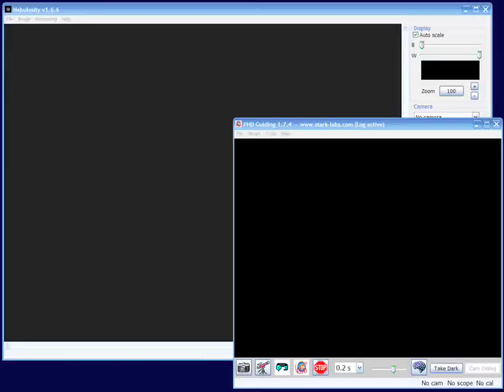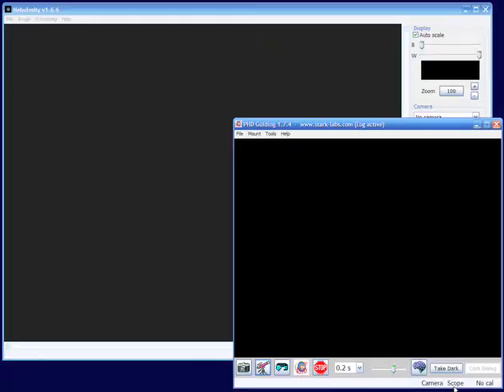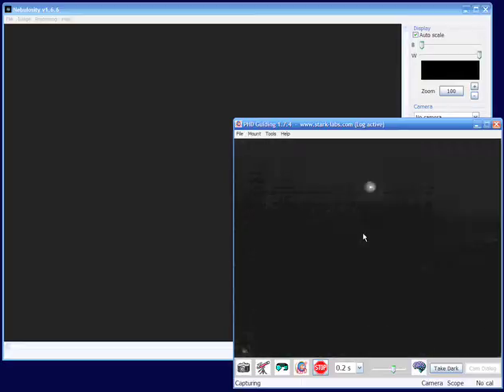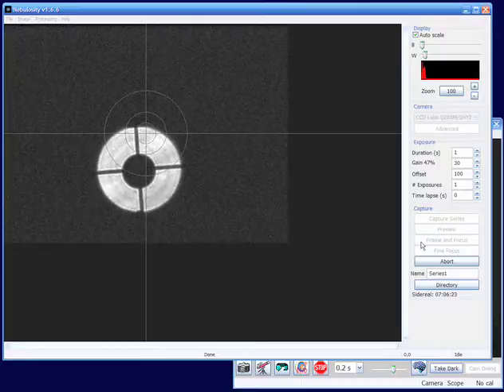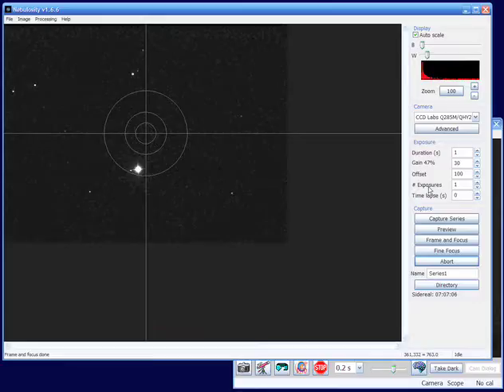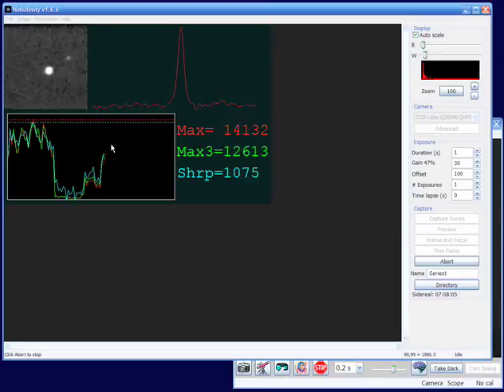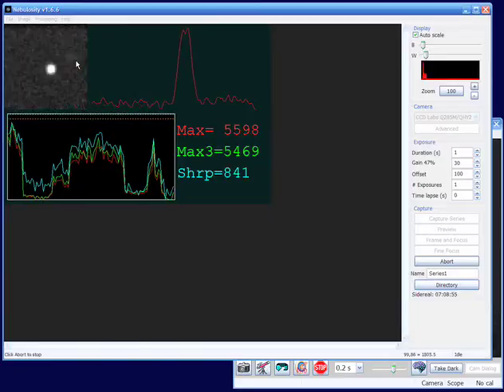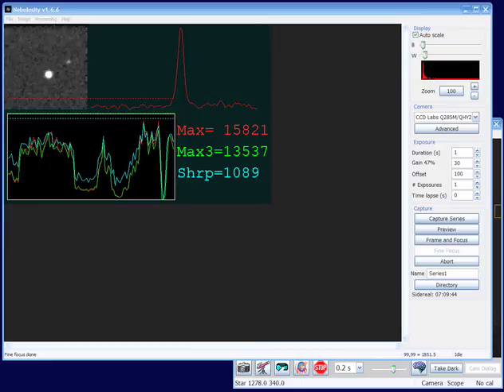Capture BasicFocus desktop